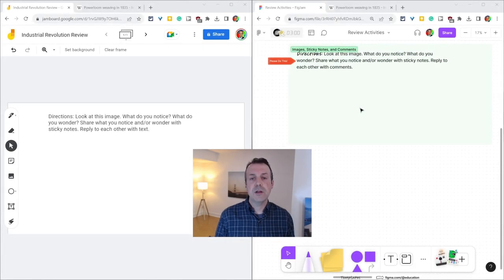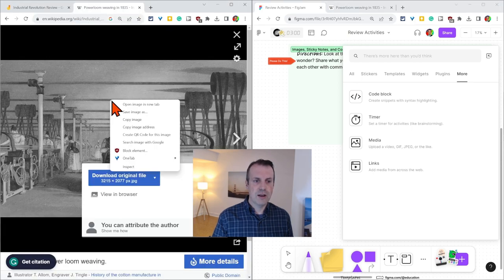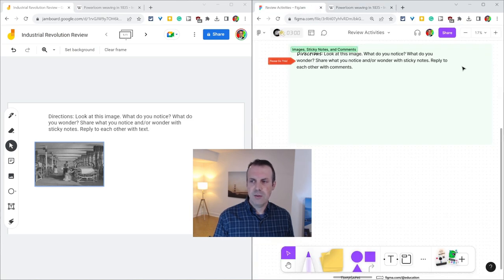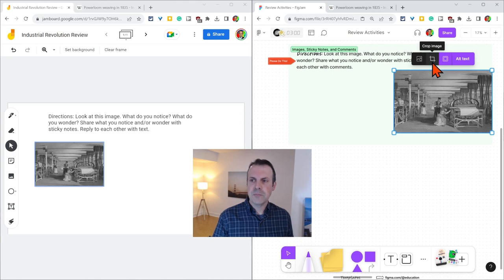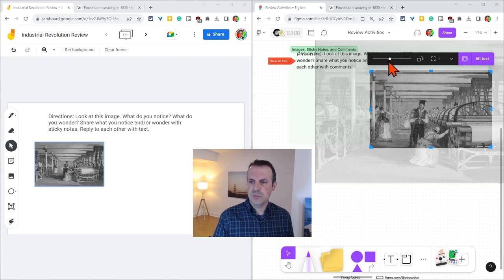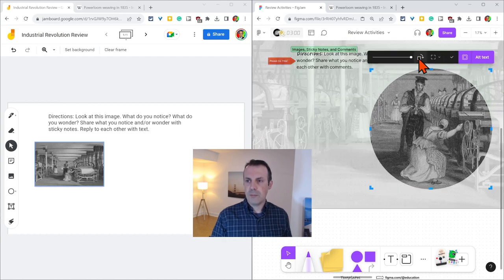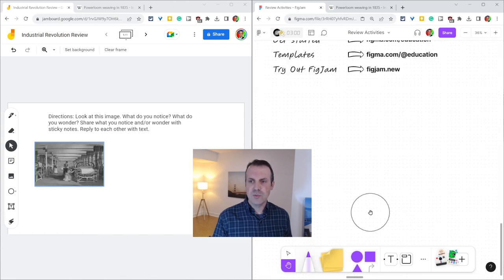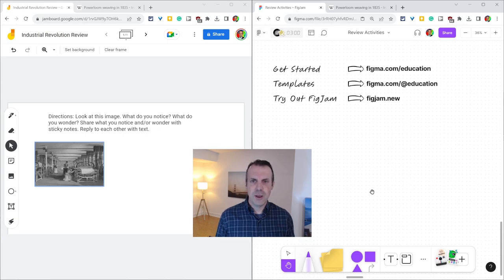Jamboard to FigJam - Images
Images in FigJam have more features than Jamboard, such as ALT text and cropping.